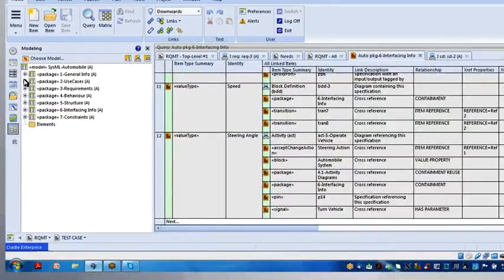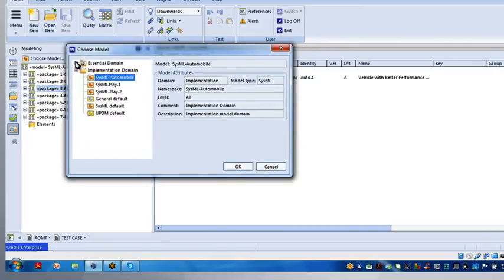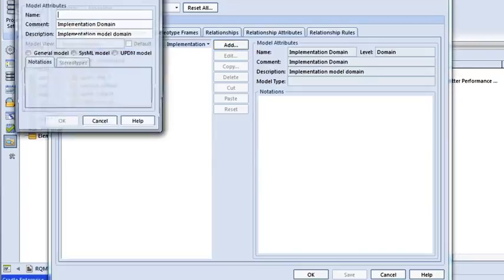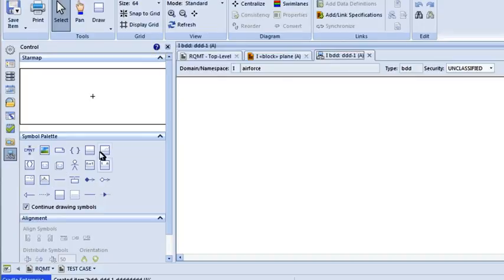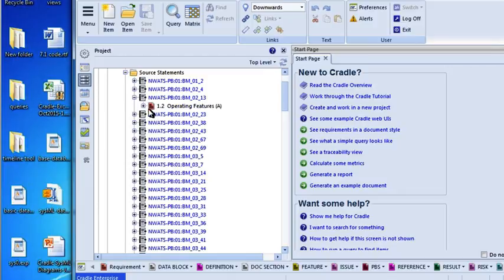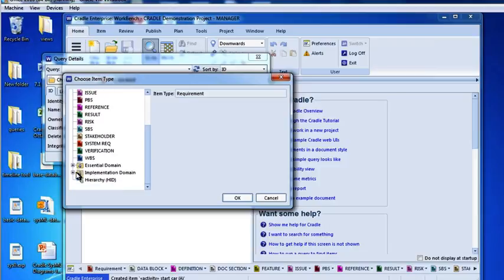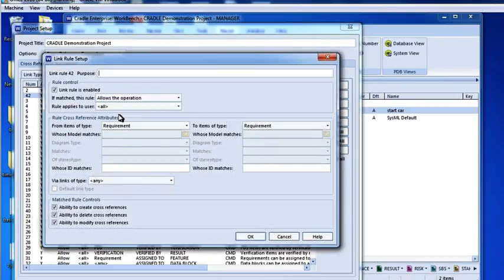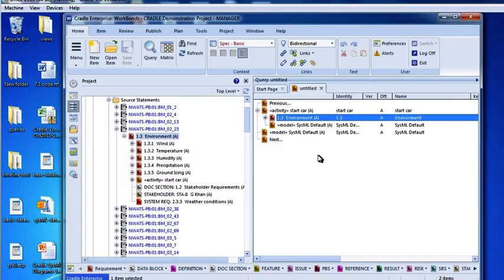SysML in Systems Engineering Part 7 Creating packages and diagrams defining stereotypes SD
Part 7 of 7 showing SysML in Cradle - for more information get in touch with us